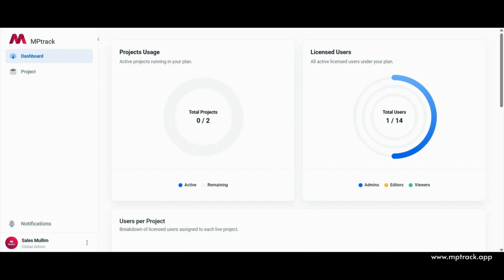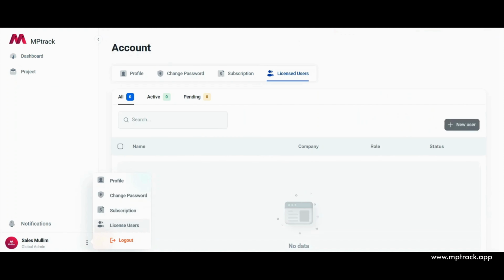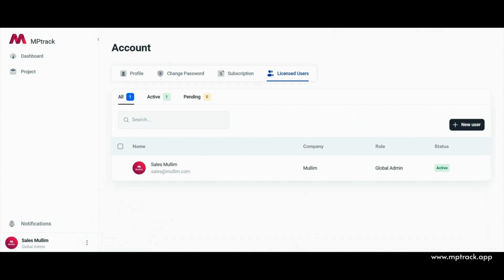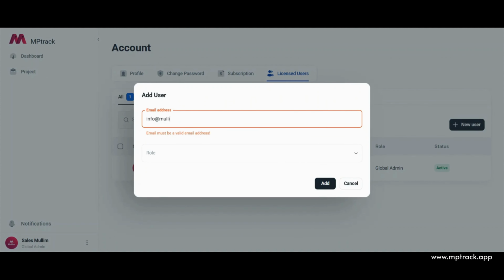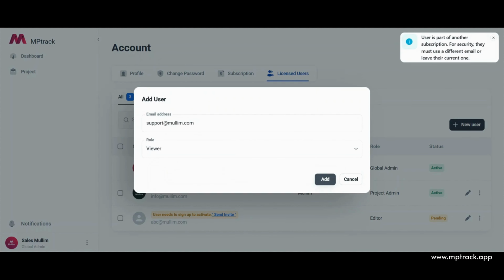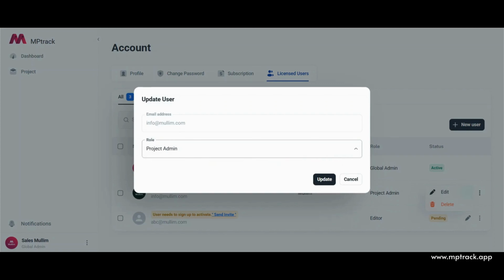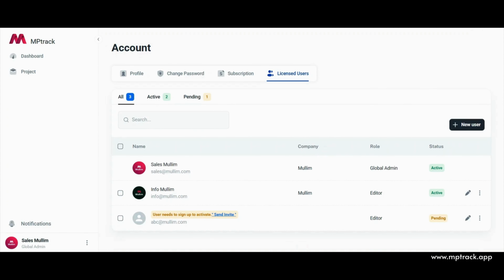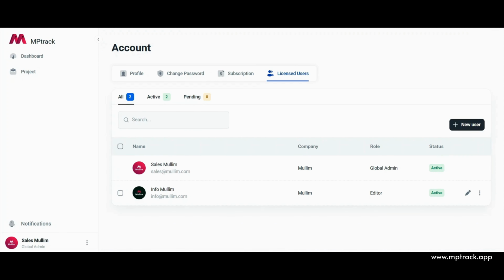MPTrack Tutorial: How to Manage Licensed Users & Assign Roles | Primavera P6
Learn how to manage licensed users in MPTrack, the project scheduling and progress tracking software that works seamlessly as a Primavera P6 companion tool.

In this step-by-step tutorial, you’ll discover how to:
✔️ Open the Licensed Users tab
✔️ Add new team members
✔️ Assign user roles (Viewer, Editor, Project Admin)
✔️ Track license usage and free up licenses when needed

With MPTrack, project managers and schedulers can streamline project control, assign the right team roles, and keep license usage optimised — making progress tracking easier for anyone working with Primavera P6 XER files.

By the end of this video, you’ll know how to manage your licenses smoothly.